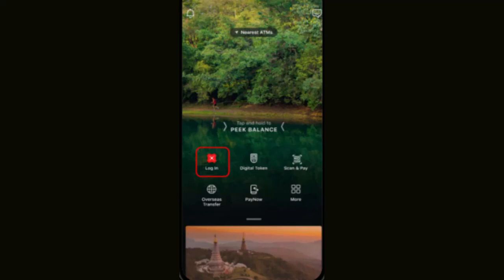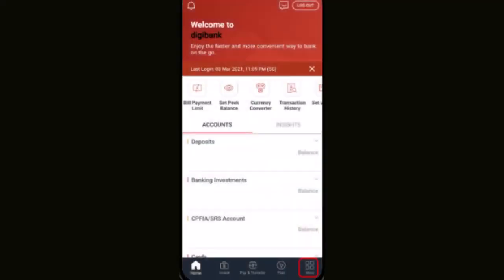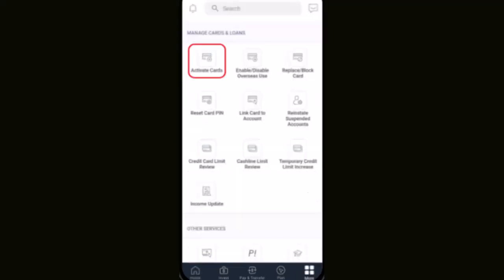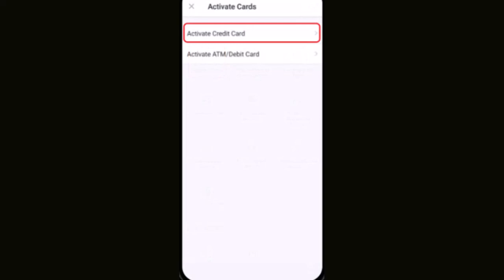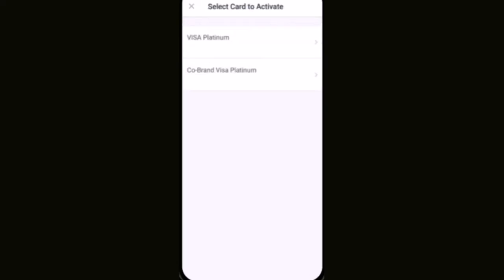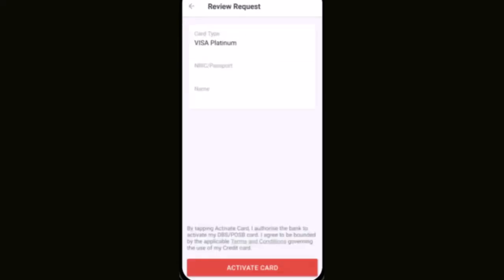How to Activate Your DBS Bank Credit Card — Step by Step 2026 - Here's How You Can Do It // 2026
Want to know how to  Step by Step Guide to DBS Bank Credit Card Activation 2026       but don’t know how? 🤔
This quick video will show you how to  How to Activate DBS Bank Credit Card by Phone or App 2026    step by step.

In this video, you’ll learn:DBS Credit Card Activation Made Easy — Complete Guide 2026

How to How to Activate New DBS Bank Credit Card for First Use 2026

How to How to Fix DBS Bank Credit Card Activation Issues 2026

How to DBS Bank Credit Card Activation — How to Start Using It Quickly 2026

Timestamps:
00:00 – How to start [TOPIC]
00:00 – How to [STEP 1]
00:00 – How to [STEP 2]
00:00 – How to finish [TASK]